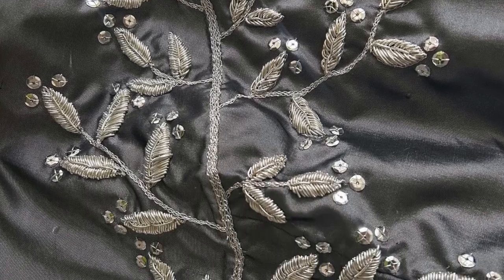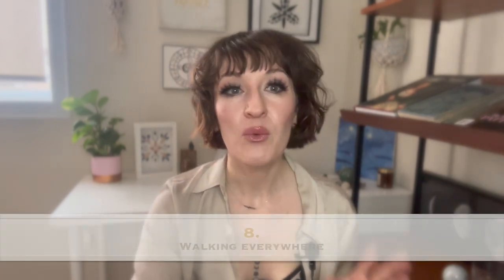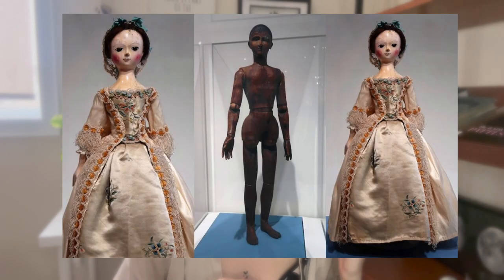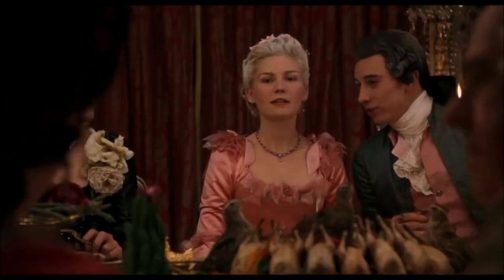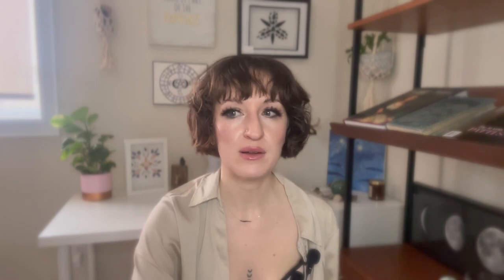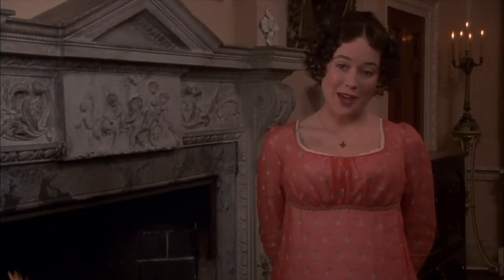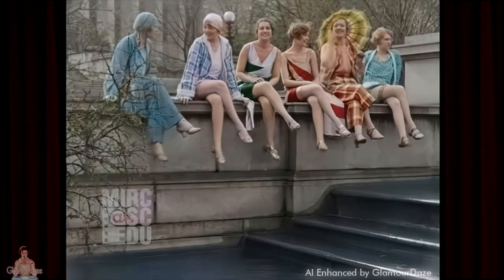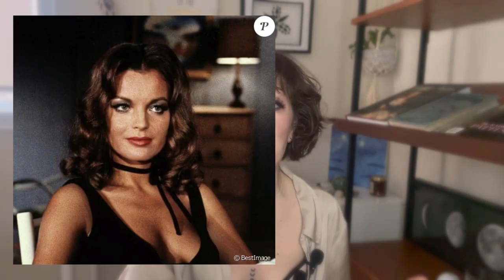What is French Chic & Why Do We Idolize the Parisian Woman? A History of the French Fashion Industry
Who exactly IS the Parisian woman and what is it about her that's so untouchably elegant? Come along with me as I explore the history of the French fashion industry from the 1670s all the way to today, and discover what's so inimitable about Parisian chic.

I have TikTok now! Follow for sewing content, social commentary, and vids about my life as a childfree artist

Sources:
Doré, Garance. Love Style Life. Spiegel & Grau, 2015.

Berest, Anne, et al. How To Be Parisian Wherever You Are: Love, Style, And Bad Habits. Doubleday, 2014.

Thomas, Isabelle, & Frédérique Veysset. Paris Street Style: Shoes. Abrams Image, 2014.

Thomas, Isabelle, & Frédérique Veysset. Paris Street Style: A Guide to Effortless Chic. Abrams Image, 2012.

Chrisman-Campbell, Kimberley. Fashion Victims: Dress at the Court of Louis XVI and Marie Antoinette. Yale University Press, 2015.

Weber, Caroline. Queen of Fashion: What Marie Antoinette Wore to the Revolution. Picador, 2007.